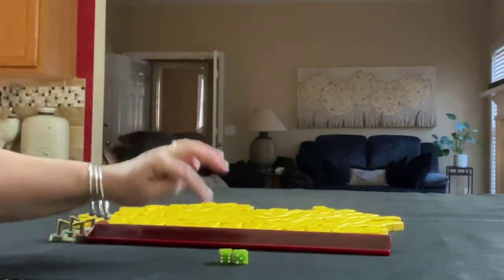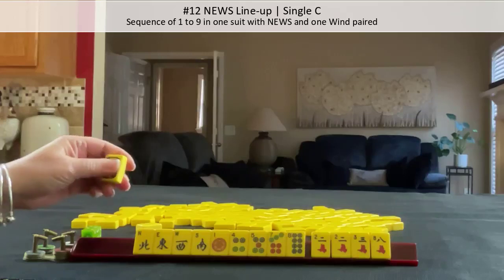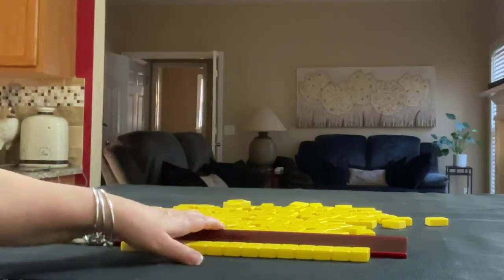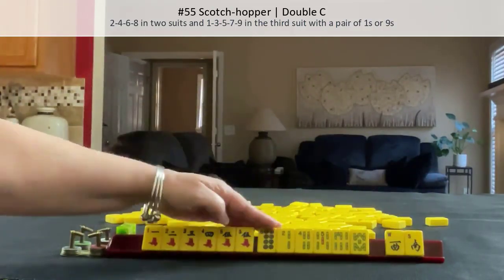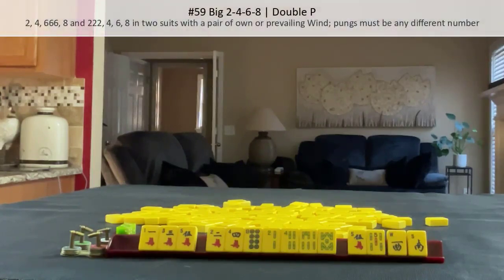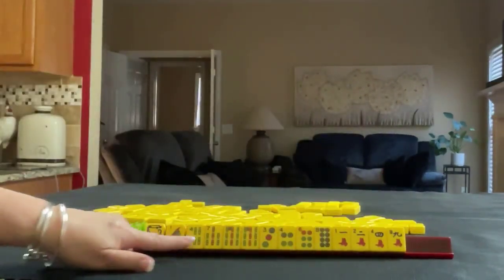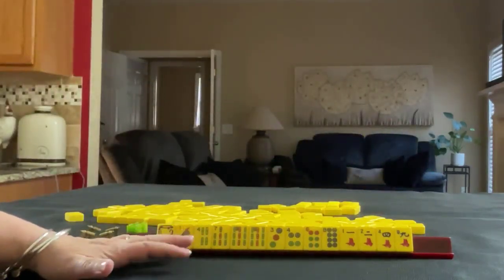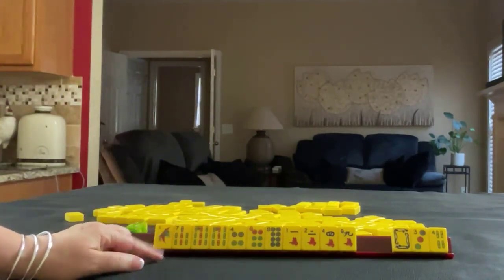WPMJ 2022-2028 Random Pulls 20230215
Mahjong or Mah Jongg is the Chinese tile game. One of the most challenging skills to master is picking a hand. In this video, we’re going to do random pulls to demonstrate how to find the strength in a dealt hand because that’s where it all begins.

If you missed the Wright-Patterson Mah Jongg boot camp, you can find it here along with the link for the rule booklet

If you want to do these at home but don’t have a mah jongg set, I highly recommend the White Swan Mahjong Set from Gammon Village

MUSIC
Inspiring Percussion Upbeat by MoodMode

Michele Frizzell
Instructor, Author, Speaker

6175 Hickory Flat Hwy Ste 110-335